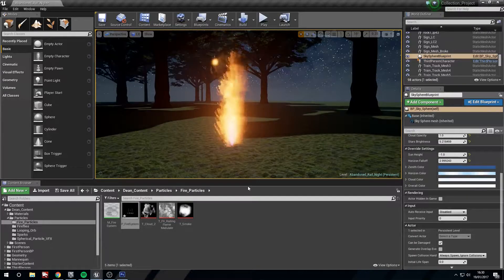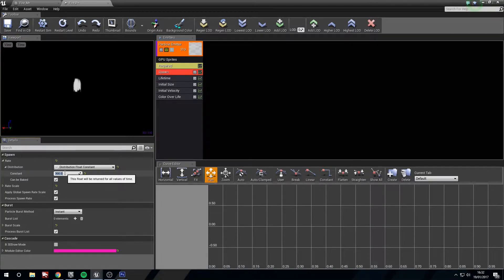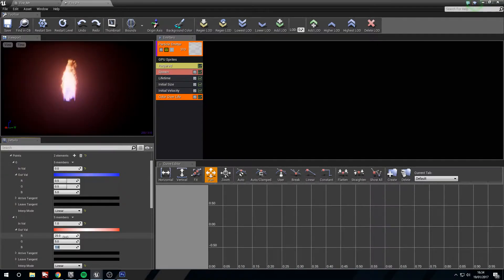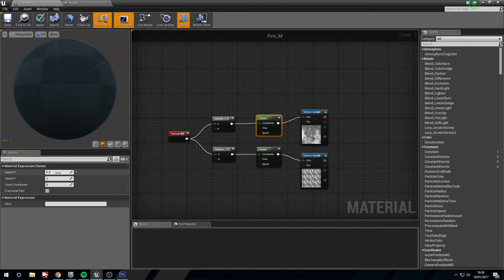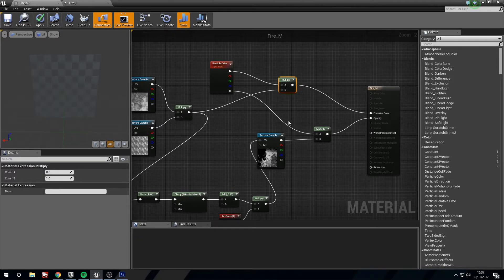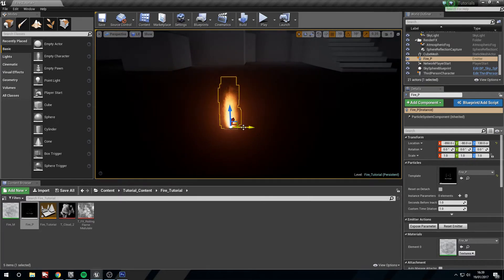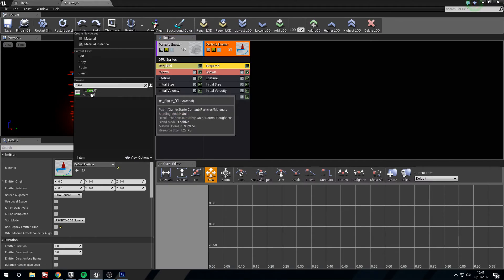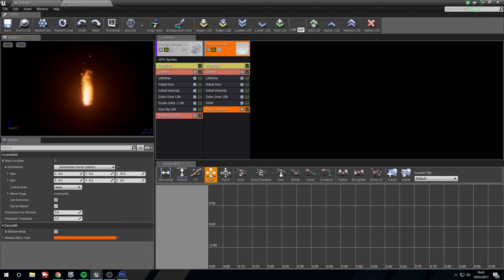UE4 - Tutorial - Fire Particle System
A simple fire particle system for UE4!

If you have any requests, don't hesitate to ask, I'll see if I can make a tutorial for what you need!